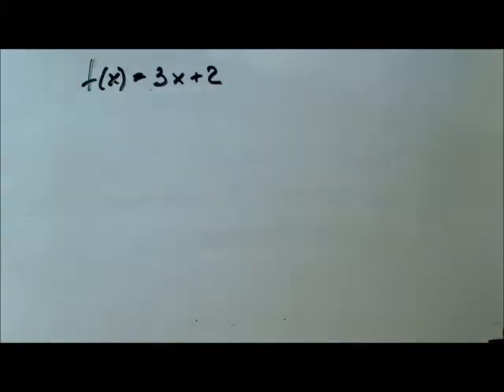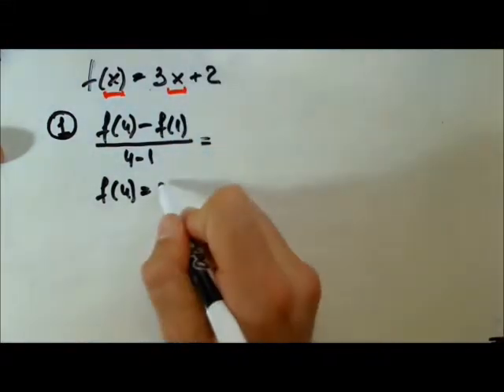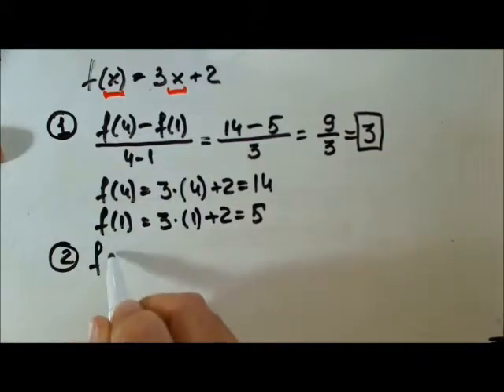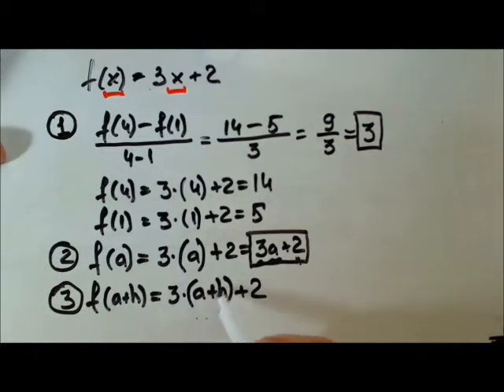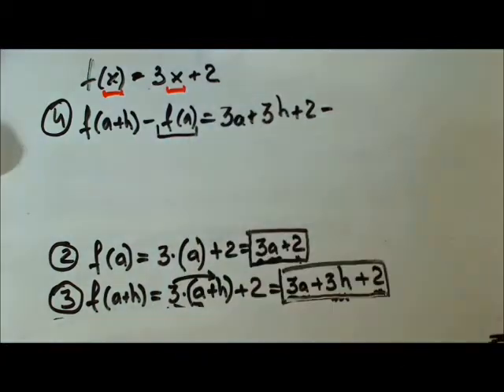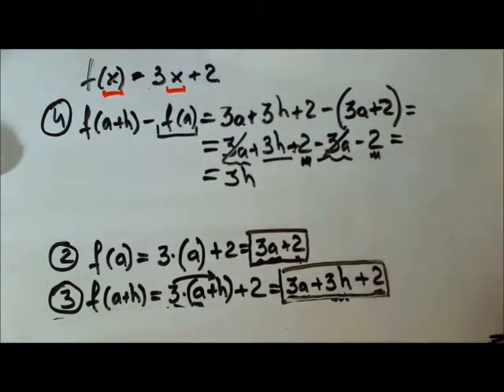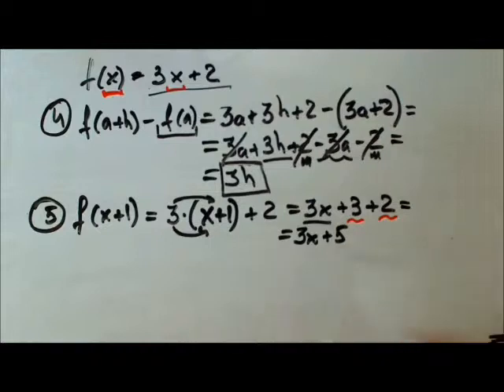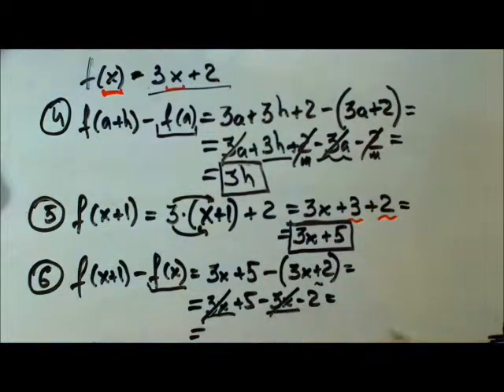functions.wmv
calculating funcrion value